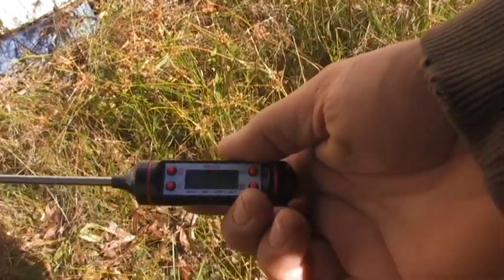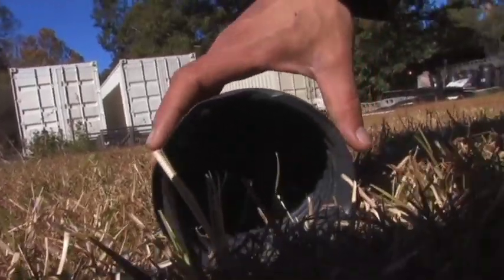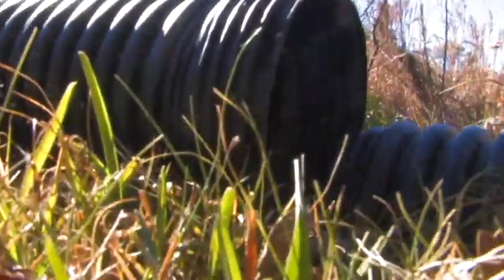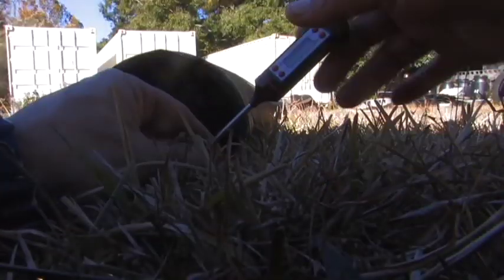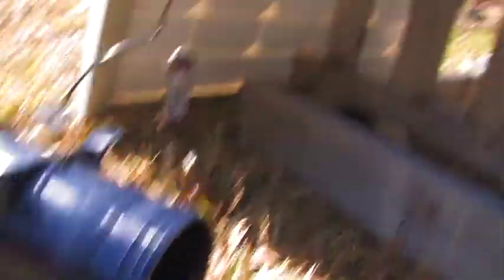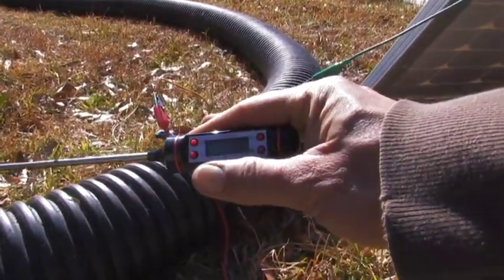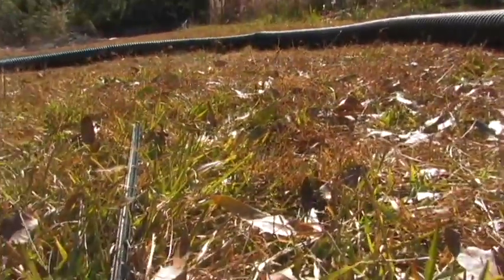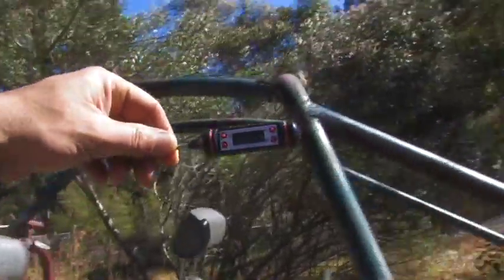Beer Can and Pop Can Forced Air Heater Alternative for $39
Make a DIY solar Air Heater. The beer can and pop can heaters are a waste of time. Using corrugated HDPE used in this video for the solar thermal forced air heater has excellent surface area and is very affordable. This set up can be enhanced with mirror base or enclosure for a smaller footprint on your roof.
HDPE High-density polyethylene is inert at lower temperatures. The operating temperature is rated above 200 f. Below 140 f the material is good for this application. With higher air volumes, it is unlikely you will reach above 100 f on a cold day.
HDPE has little branching, giving it stronger intermolecular forces and tensile strength than lower-density polyethylene. The difference in strength exceeds the difference in density, giving HDPE a higher specific strength.[2] It is also harder and more opaque and can withstand somewhat higher temperatures (120 °C/ 248 °F for short periods, 110 °C /230 °F continuously).

USED IN:

 ▪ Geothermal heat transfer piping systems
 ▪ Natural gas distribution pipe systems
 ▪ Water pipes, for domestic water supply

This is the easiest forced air solar heater you can make. The fan is a bilge vent fan that costs $30. The 4" HDPE used in this video is $3-$5 per 10' section or you can buy 100' rolls for $45.

The 4" bilge fan fits perfectly and is rated at 150-175 CFM.

For hyper-cold climates with wind, this can be placed in a box with glass covering.

Air volume verses high heat.

It can be quite impressive to see solar thermal panels reach high temperatures above 150 f but it is of little use for domestic air heating as these temperatures are not sustainable with the proper air volume flowing through the system. Higher air volume is more efficient at air mixing reducing leaching into the surroundings.